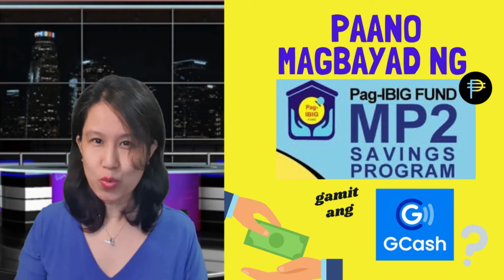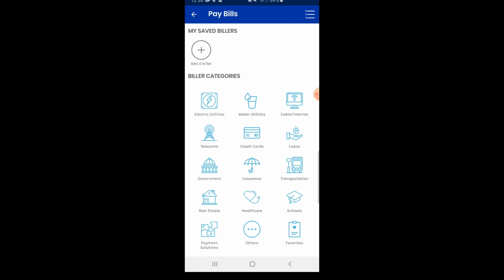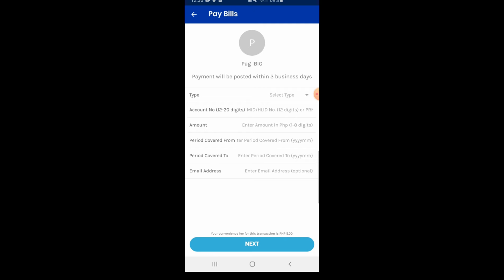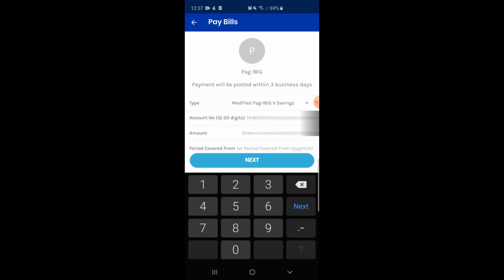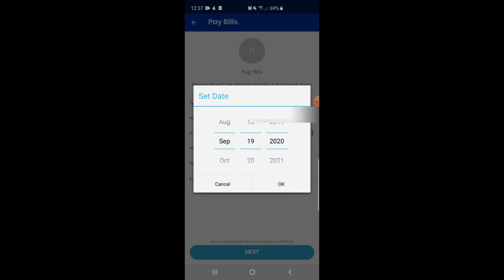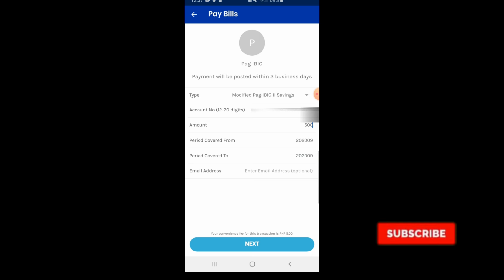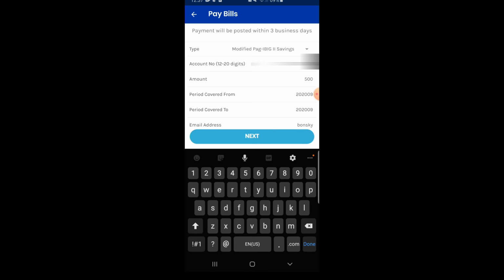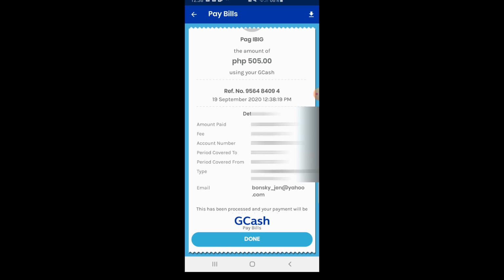PAANO MAGBAYAD / MAGSAVE SA Pag-IBIG MP2 GAMIT ANG GCash? | JLOFIED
Step by step tutorial video kung paano magbayad / mag save saPag-IBIG MP2 gamit ang gcash.